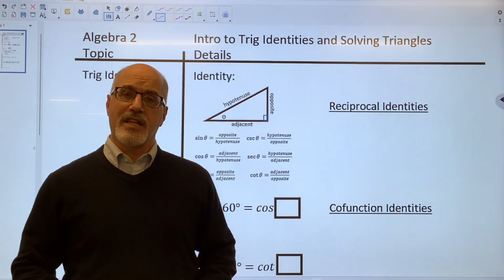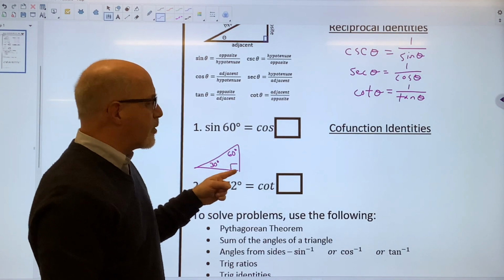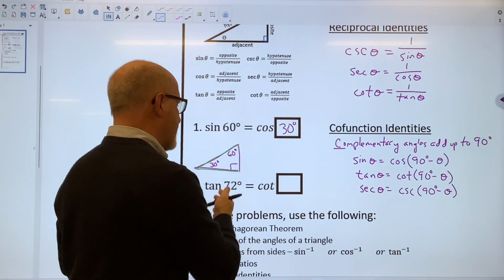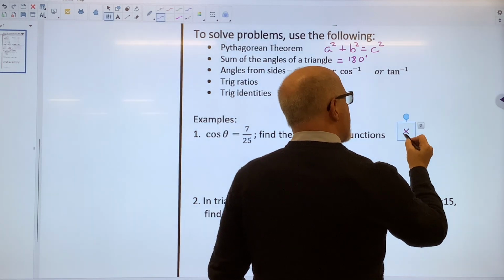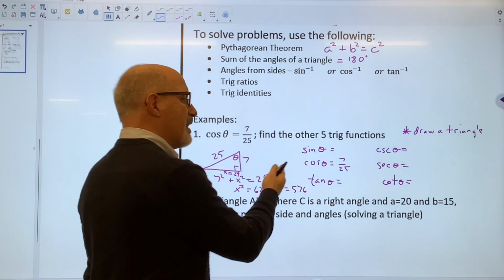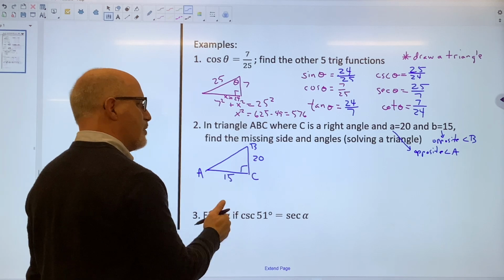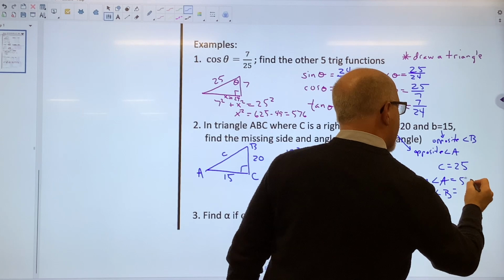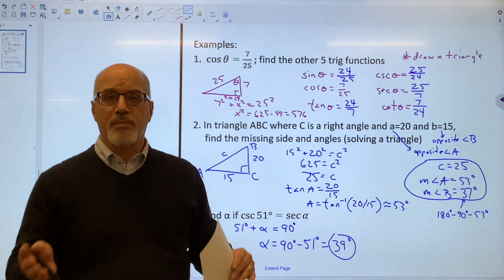Alg 2 Topic 7-1 Intro to Trig Identities and Solving Triangles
Introducing trig identities to find missing information in trig problems.